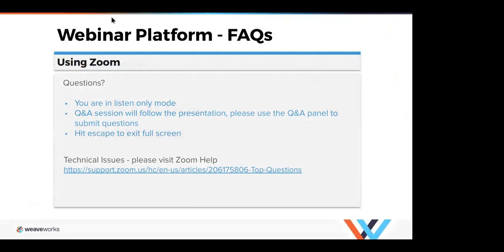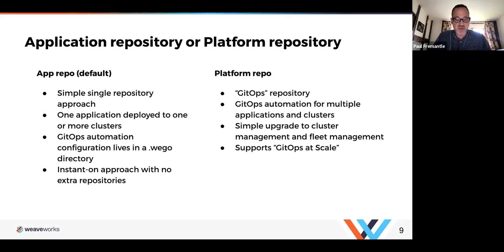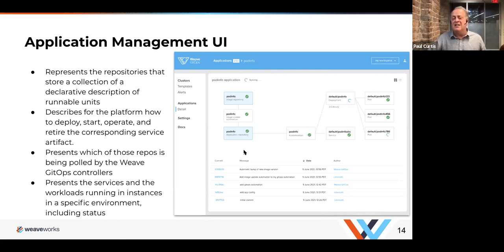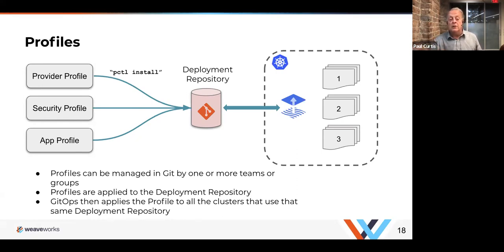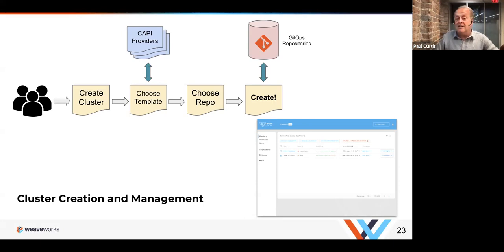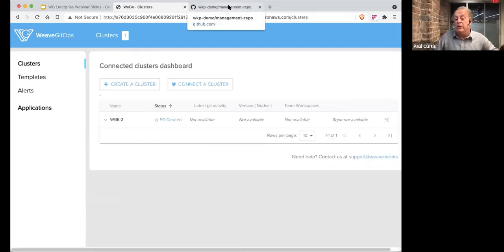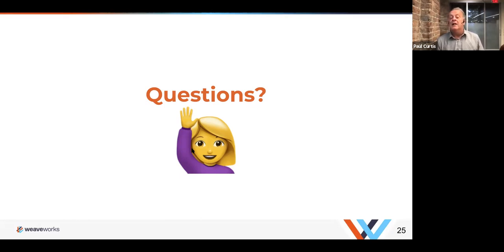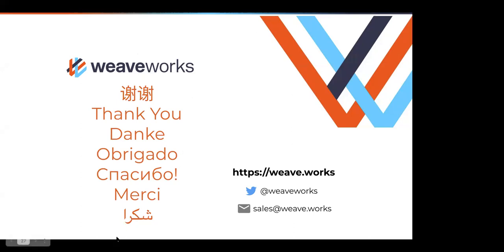Continuous Delivery for Kubernetes - Weave GitOps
Note: Weave Kubernetes Platform is now Weave GitOps Enterprise

Weave GitOps Enterprise provides continuous delivery for Kubernetes development environments. Weave GitOps accelerates the cloud native transformation empowering developers and creating a meaningful connection between infrastructure and business objectives.

Cloud native companies are faster, more resilient, fulfill market needs better than the competition, and even create new markets with less upfront investment. How? By delivering applications to Kubernetes and by continuously operating in multi-cloud environments.

Weave GitOps strives to make Kubernetes development reliable, secure, and repeatable at scale by allowing developers and operators to collaborate in a single place, Git.